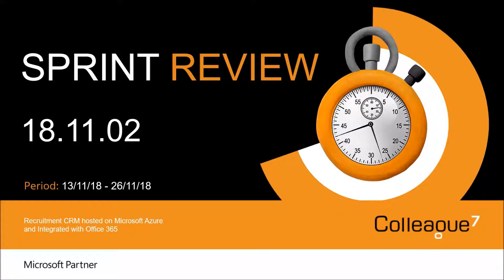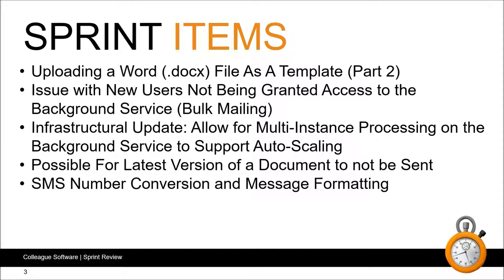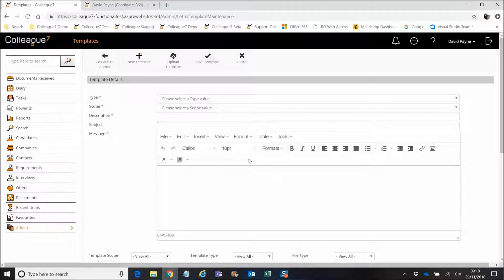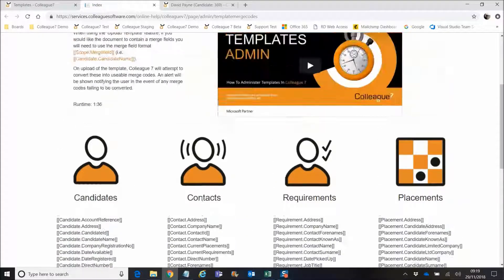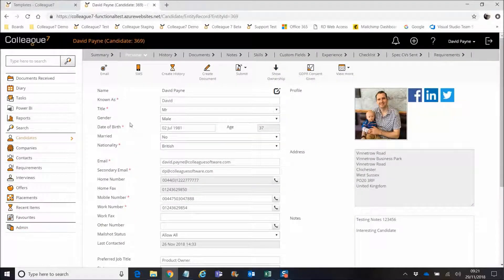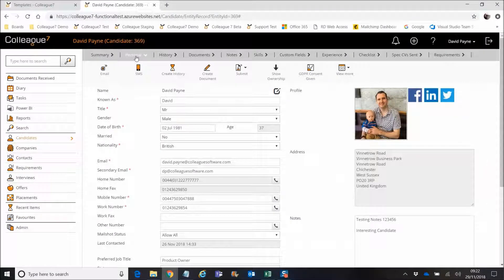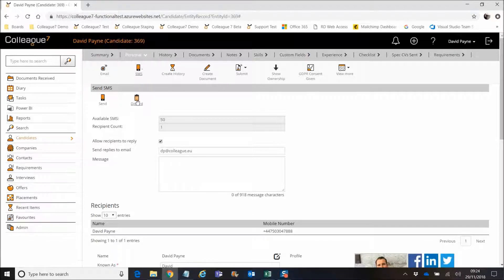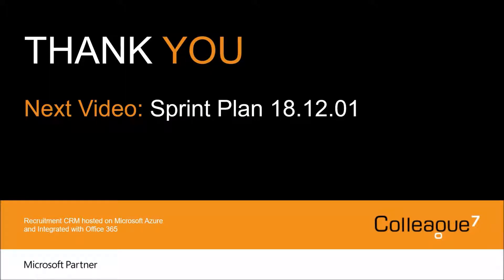Colleague 7 - Sprint Review - 18.11.02